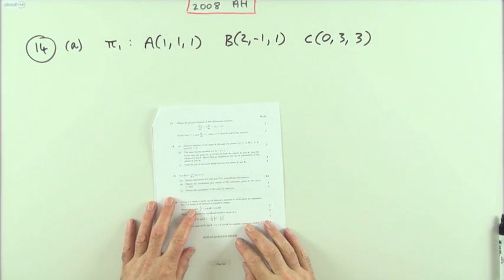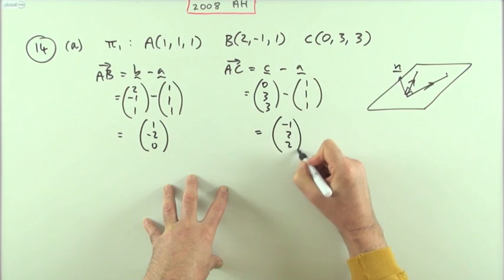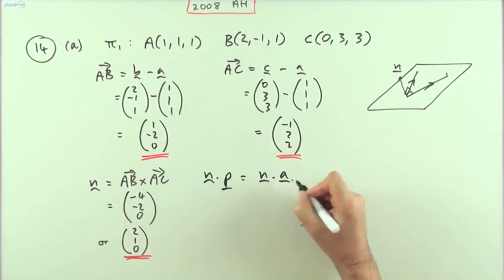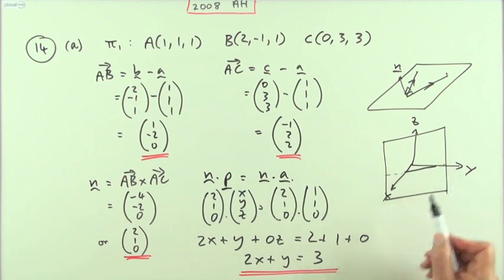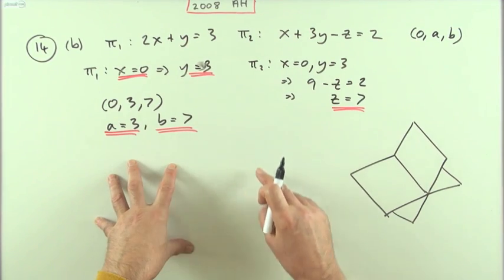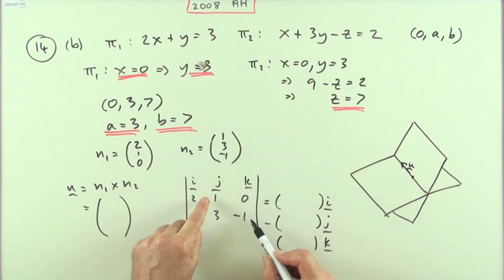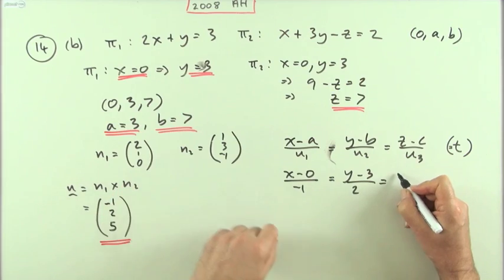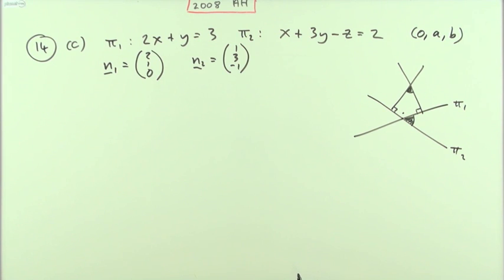2008 SQA Advanced Higher Maths no.14 Equations of planes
Finding the equation of a plane given 3 points on the plane.
Finding the equation of the line of intersection of two planes.
Finding the angle between two planes.